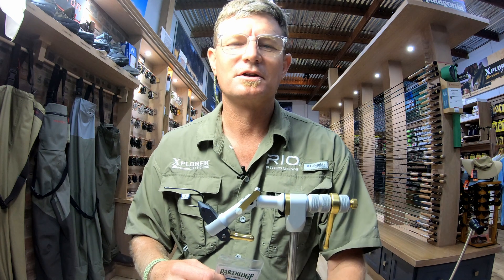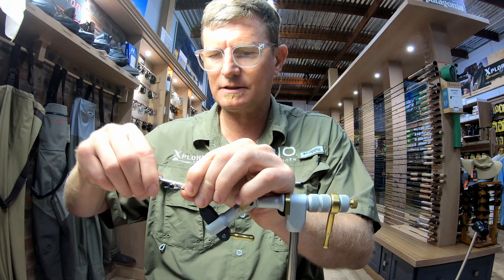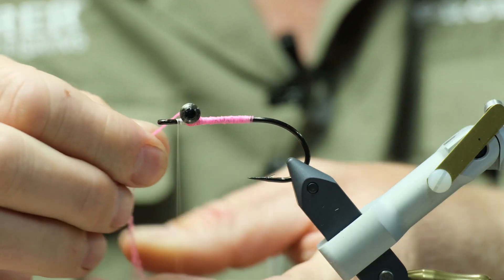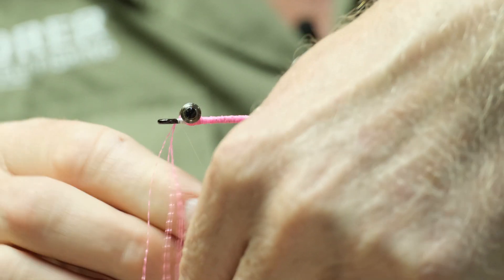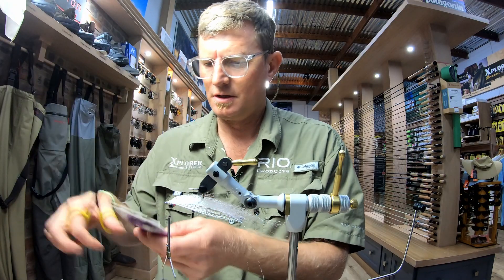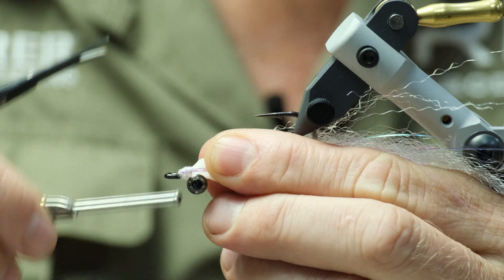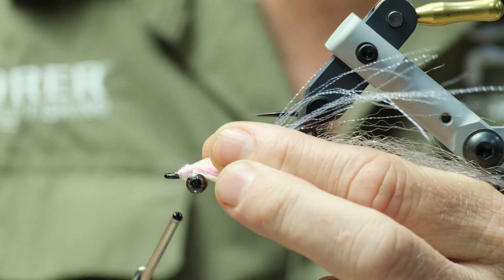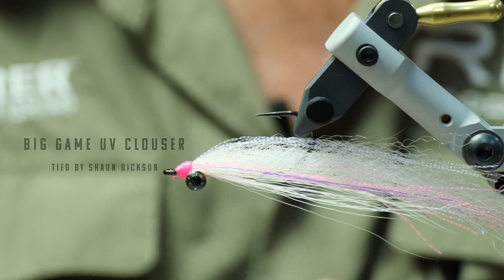Xplorer Fly Tying- Big Game UV Clouser by Shaun Dickson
The Big Game Clouser Minnow is a go-to fly pattern when targeting saltwater predators.
Shaun, our Xplorer Ambassador takes you through a step-by-step tying instruction.
Give this pattern a try on your next saltwater session.

Tied with;
Partridge Extra Attitude 4/0 hook
Xplorer Real Eyes- 6mm
Semperfli 6/0 Nano Silk0 White
Wapsi Ultra Thread 70D Flouro Pink
Wapsi Natural BuckTail
Wapsi Flashabou-Pearl Purple
Waspi Flashabou Glow in the dark accent- Pink
Waspi Flashabou UV Pearl
Waspi Fuzzy Fibre- white

Filmed by @FLYBRU